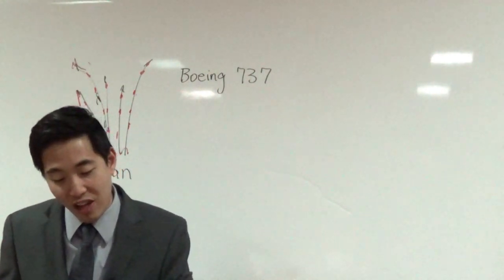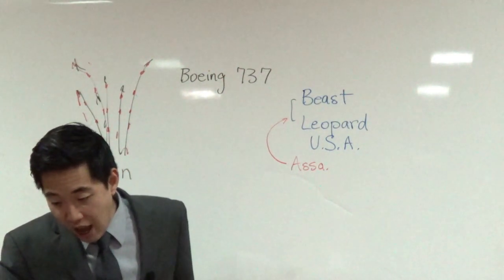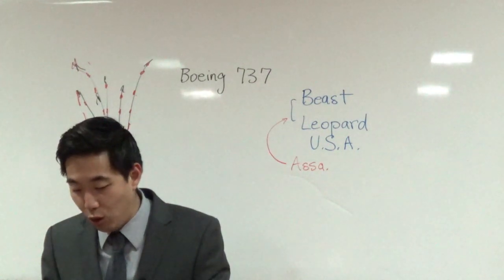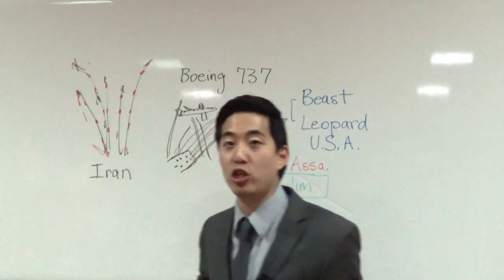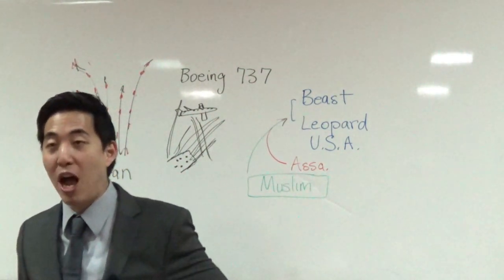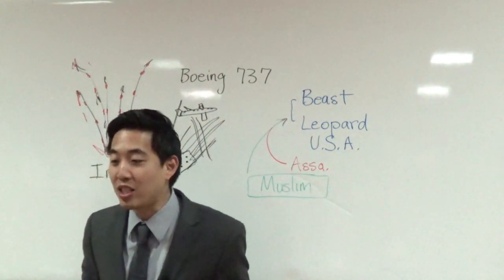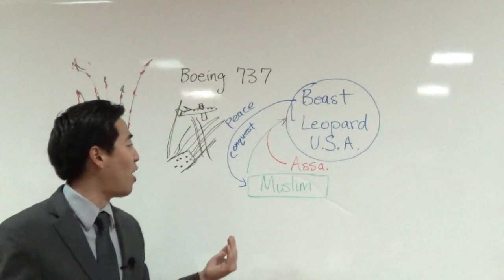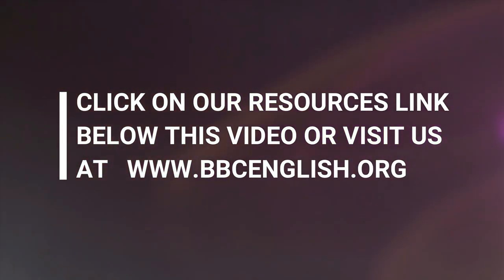BOEING 737 CRASH What Will Happen Next | Dr. Gene Kim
Hi,

I'm Gene Kim (pastor at San Jose Bible Baptist Church - UC Berkeley and PBI). In this video, we talk about how the destruction of the Ukrainian plane 737 is connected to the prophecies in the Bible. I mention about the connection of Gog and Magog and the Antichrist.

My channel publishes videos that focus on wrong doctrines, dispensationalism, end times and KJV as the only word of God.